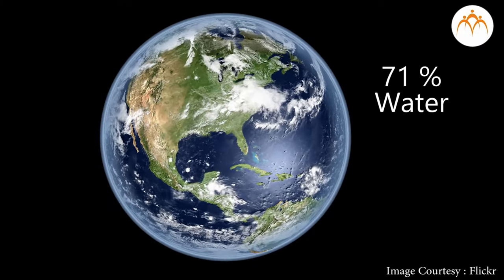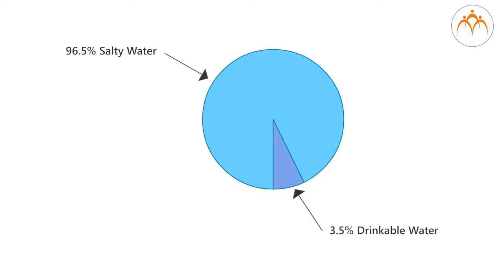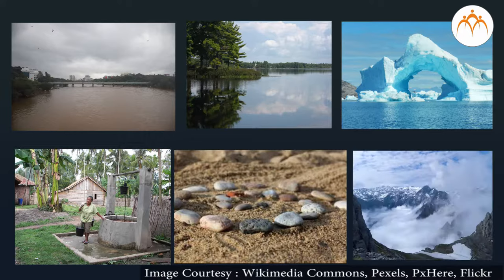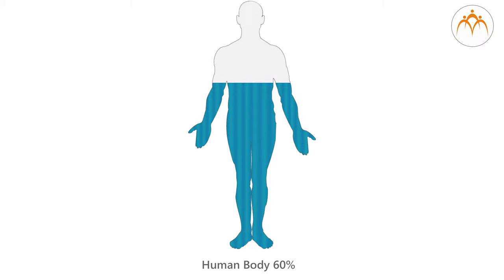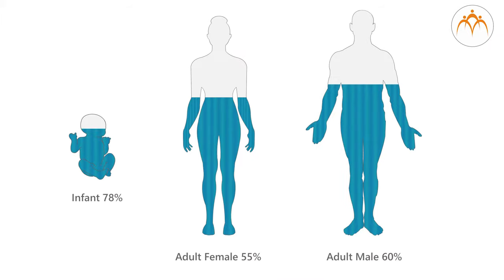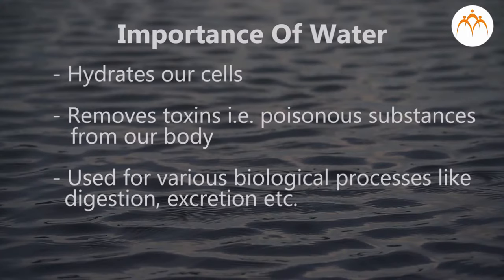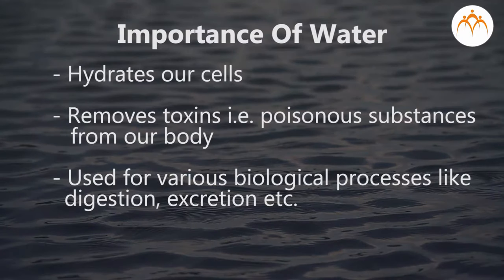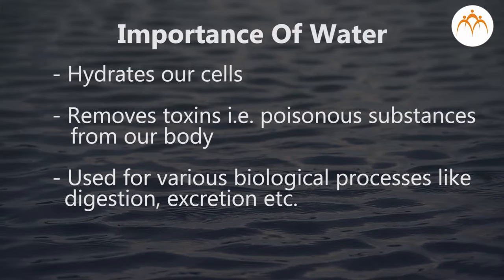Properties of Natural Resources - Water part 1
Properties of Natural Resources